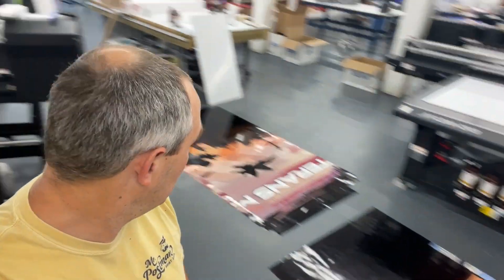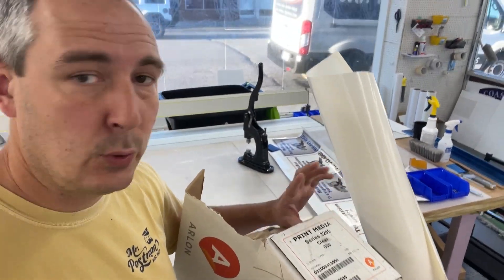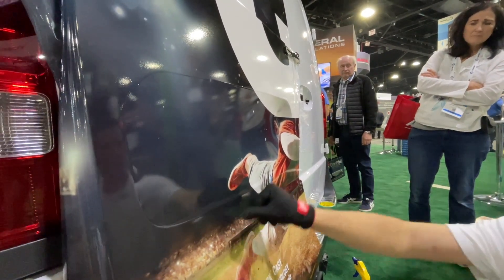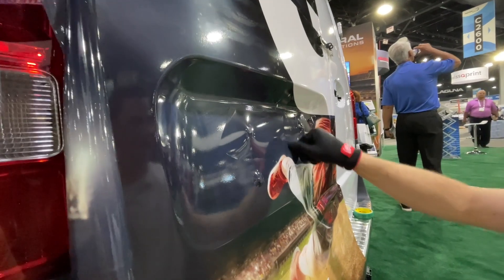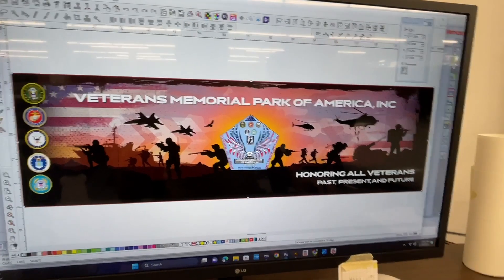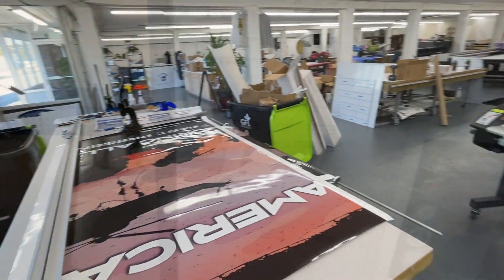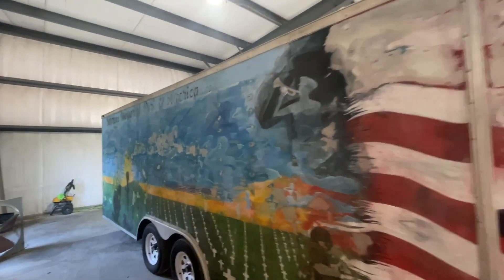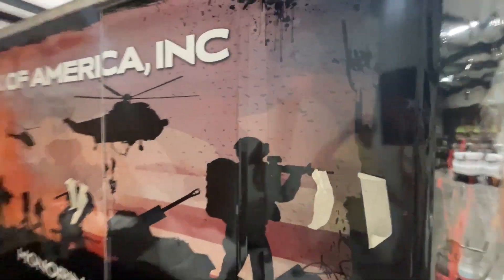28ft Trailer Wrap for Veterans Day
Screen Printing Equipment:
- Automatic Press: Workhorse Sabre 6/8
- Manual Press: KRUZER™ Manual Screen Printing Press 6 Color, 4 Station
- Exposure Unit: Vastex E-200
- Drying Cabinet: Workhorse SD10
- Automatic Flashing Unit: Workhorse Flashback Roll-In Flash Unit - 16"x20"
- Manual Flashing Unit: Workhorse Super Seca Flash Cure Unit
- Dip Tank: Easiway PR-525
- Washout Booth: DIY

Large-Format Sign Equipment:
- Flat Bed: Mimaki JFX200-2513
- Roll-to-Roll Printer: Mimaki JV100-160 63" Dual CMYK SS21 Inks
- Roll-to-Roll Printer: Mimaki JV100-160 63" 8-Color (CMYK+LcLmLk) SS21 Inks
- Roll-to-Roll Cutter: Mimaki CG-130AR 54" Vinyl Cutter
- Laminator: Royal Sovereign Sigmont 65H 65" with Heat Assist
- Trimming: Keenkut 120" Sabre 2 General Purpose Cutter

Paper Printing and Finishing Equipment:
- Digital Press: Xerox Versant 280
- Guillotine Cutter: Polar Mohr from 1966
- Folding Machine: MBM 508A Automatic Folder
- Creasing and Perforation: Vevor Electric Creasing Machine

Software:
- Shopvox.com
- Mimaki Rasterlink 7
- SAI Flexi
- EFI Fiery
- Adobe Creative Cloud Suite
- Canva.com